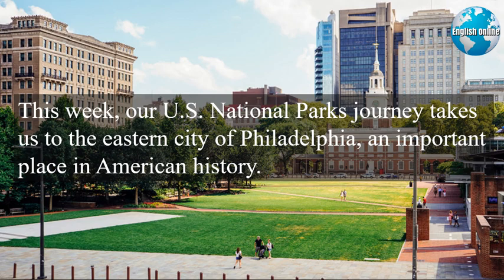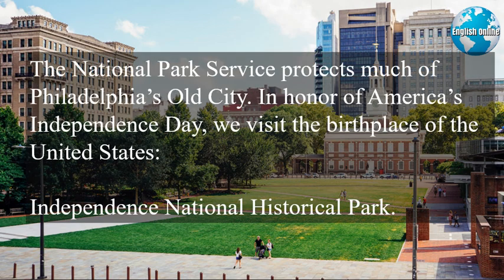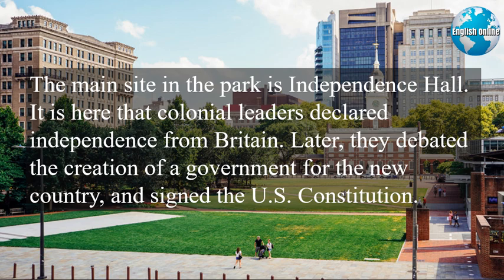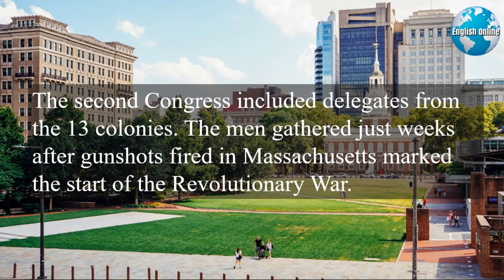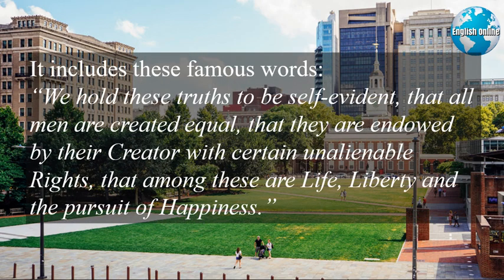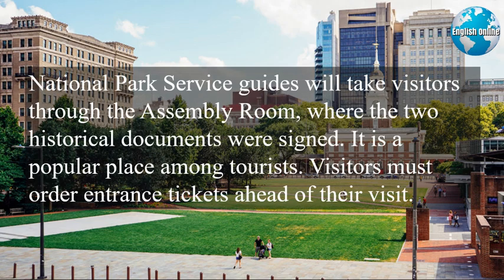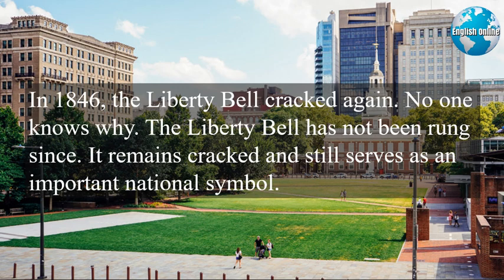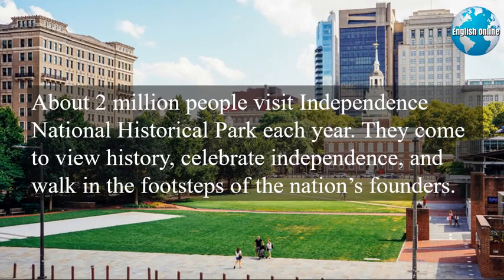Independence National Historical Park, Philadelphia, USA | Learn English Online With Famous Places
Hi! I'm Patrick, a Professor of English. My online English classes and online IELTS, TOEFL, and TOEIC help you learn English online quickly and easily. My daily videos have English news with subtitles that will help you with IELTS speaking, IELTS listening, IELTS writing, and IELTS reading quickly.
► For information about my online English classes, and online IELTS, TOEFL, or TOEIC test preparation:
► I have 20 years of experience teaching English to adults and university students and helping learners prepare for IELTS, IELTS academic writing, TOEFL, TOEFL speaking, TOEFL listening practice, TOEIC, and general English fluency.